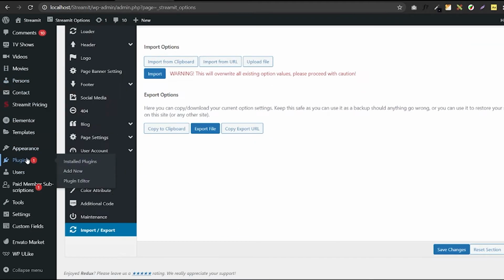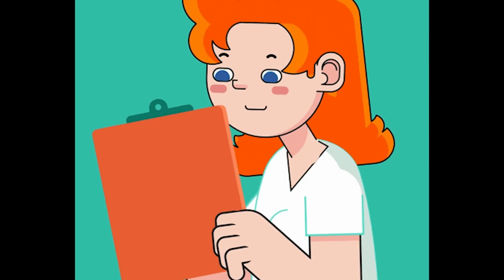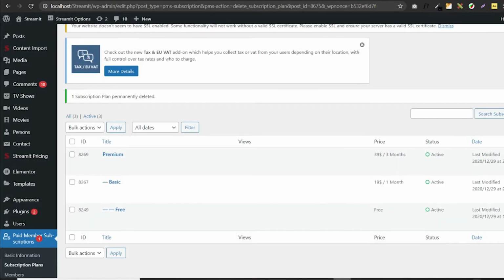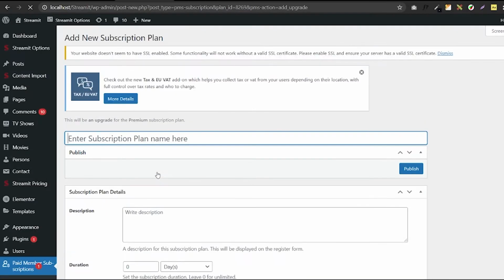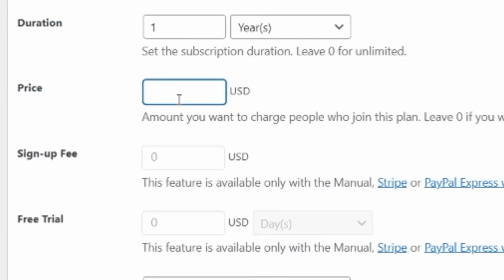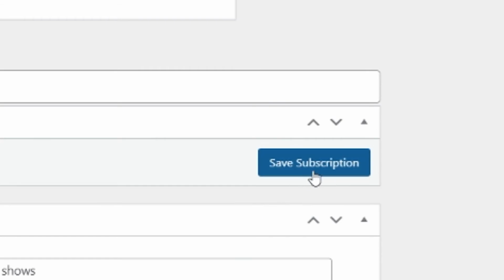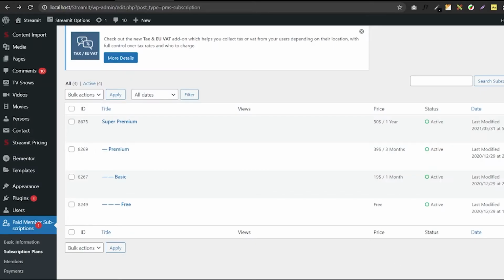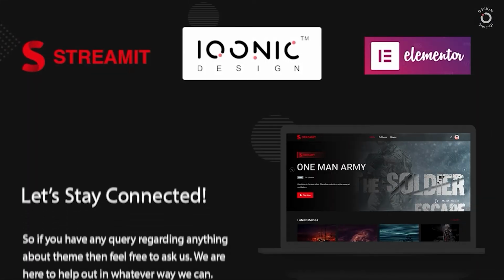Streamit | Tutorial 4 - How To Use PMS Plugin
Streamit is a powerful WordPress theme for OTT Streaming platforms. It is a sleek and clean-looking Theme. With some unique features and stunning UI/UX elements, the StreamIt - OTT Platform WordPress template is a perfect package for any media or video, movie, show streaming-related web application.

It has beautiful front-end pages, a fully functional admin panel, a rating list, and a user list. You can add movies as well as shows on Streamit. You’ll get a ready-to-use login page and pricing page. It is an extremely functional and easy steering feature. Streamit is perfectly apt for creating video blogs, video tutorial sites, and podcasts. Your Streamit is a responsive Video Streaming website and is fully adaptive.